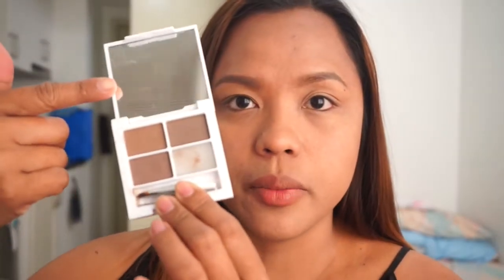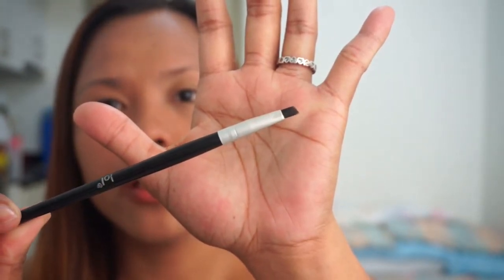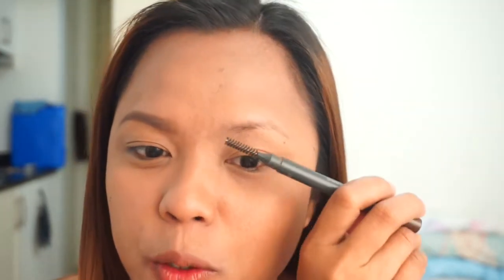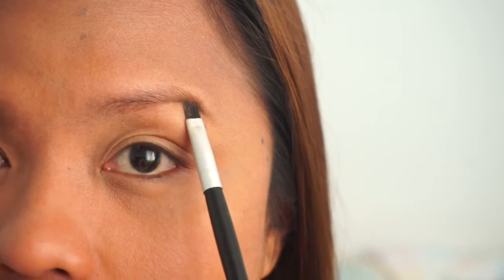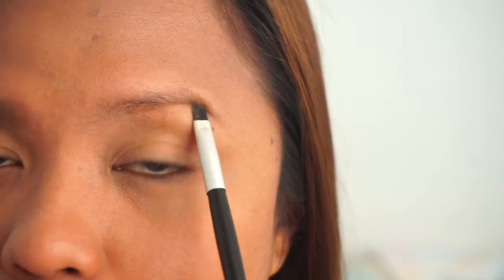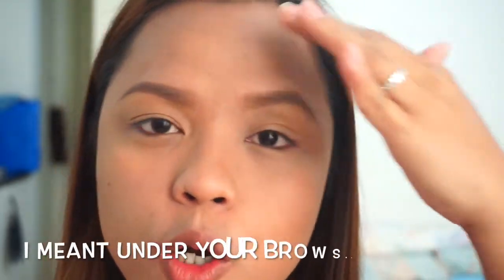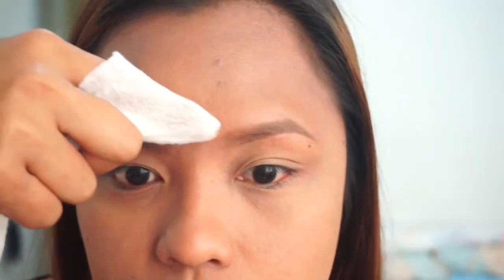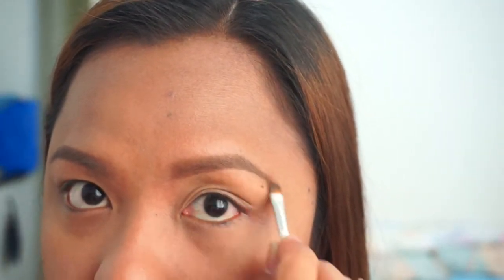Easy Brow Routine - AllAboutBeautyByDee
Hey Dolls,

Sharing my current brow routine using Benefit and Ever Bilena products.

I've been loving my brows lately and I've received a few requests to share my brow routine. So, here it is!

P.S. Please ignore the cakeyness and unevenness of my base. I was testing a CC cream that day and I only realized how patchy and cakey my face looked nung nag eedit na ko. Also, I scrubbed my lips using my Bam Balm before filming this dahil namamalat din. Didn't realize may natirang scrub sa gilid ng lips ko. LOL

Sorrrryyyyyyyy naaaaaaa! LOL

Thumbs up if you find this helpful. :D